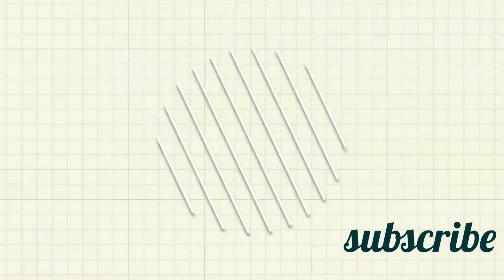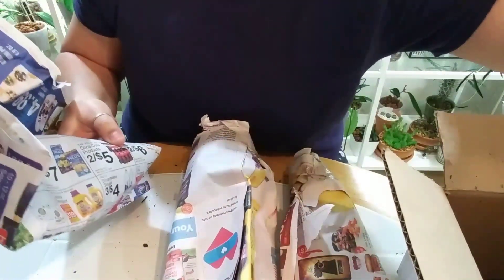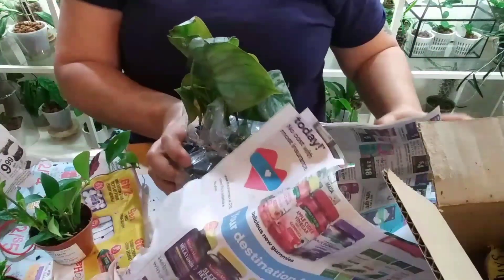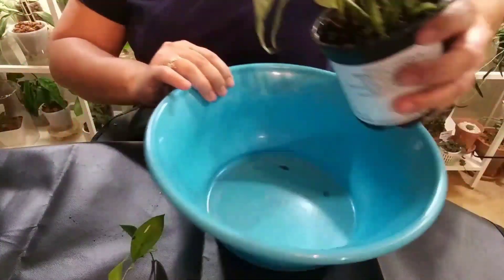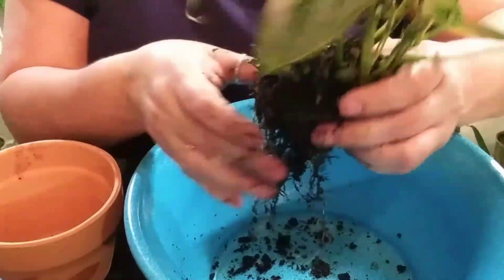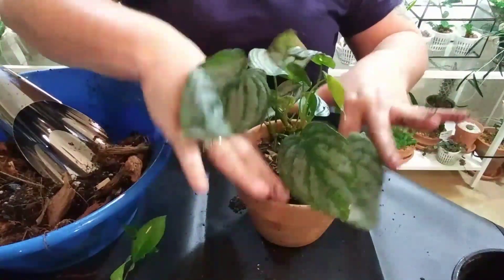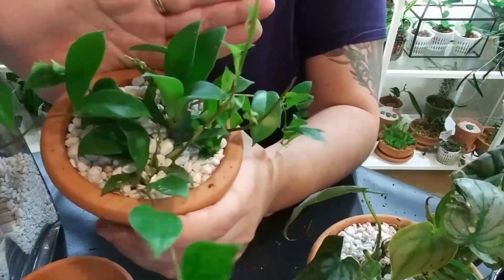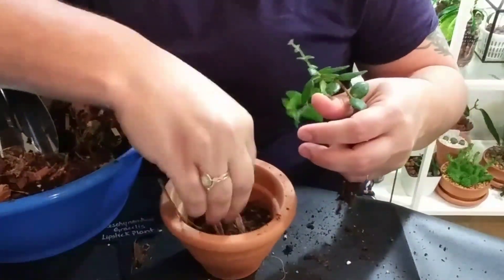First Unboxing of 2021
Finally received a package for Pepper's Greenhouse or Accents for Home & Garden. I have been trying to increase my Lipstick plant collection. I also received a wishlist plant that sadly I wasn't to impressed with 💔.
Terracotta planters
Self watering planter
Plant tags
Hydroponic net pots
Full spectrum grow lights
Grow light bulbs
Moisture Meter
Moisture Meter 2pk
Small terrarium
Camera equipment
Sony blogger tripod
Lighting kit
Horticultural charcoal
Lava rocks (soil additive)
Lava rocks (maroon)
Gardening potting & mixing tool set
Repotting mat
Potting tarp
Neem oil
Ready to use Neem oil
Orchid bark
Slow release fertilizer
Fish fertilizer
LiquiDirt fertilizer
Bio tone plant food